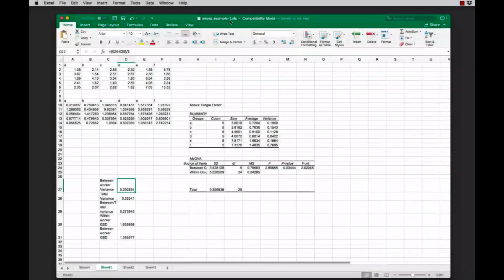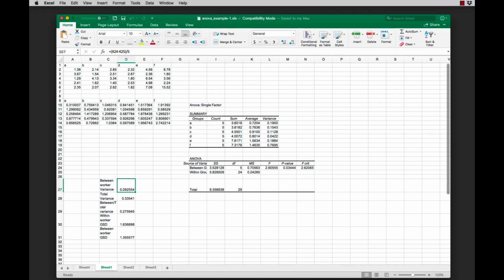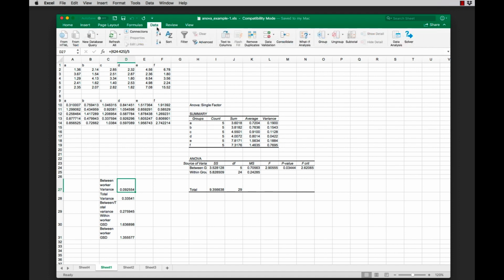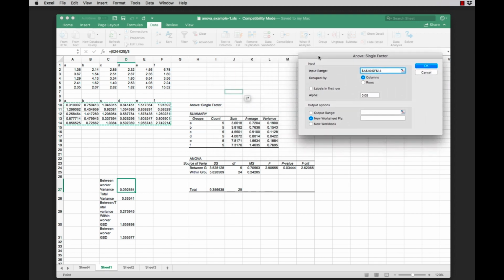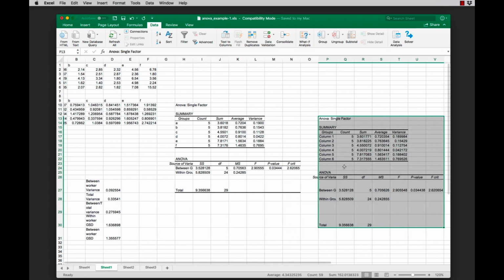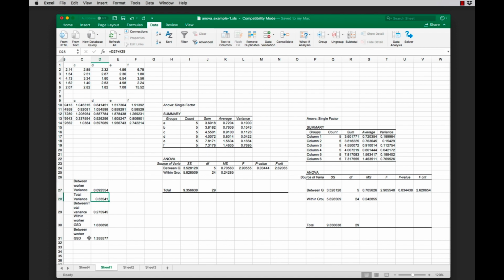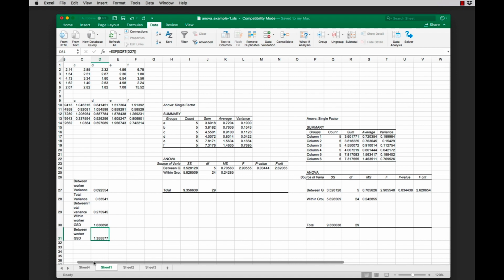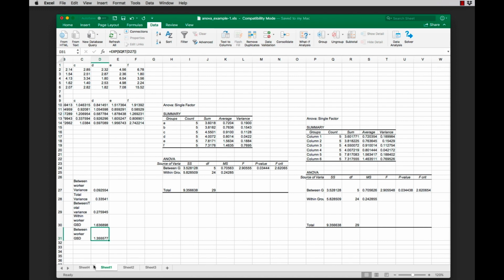03 ANOVA Demo